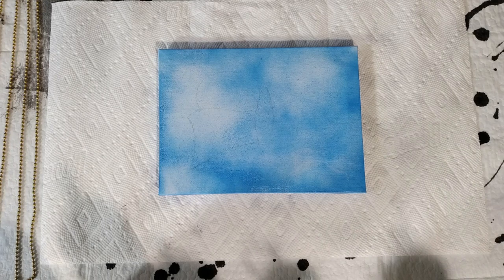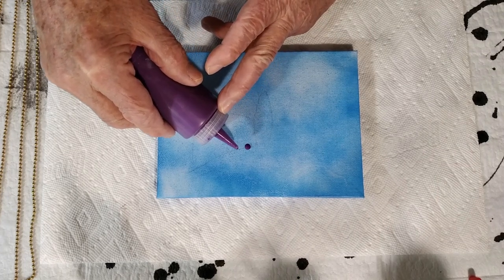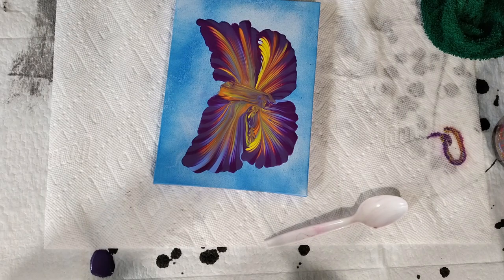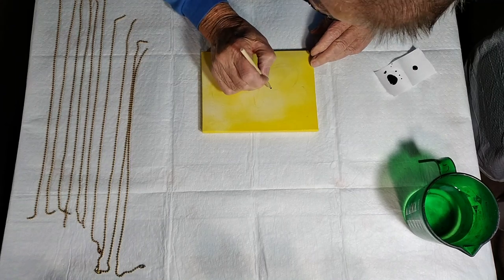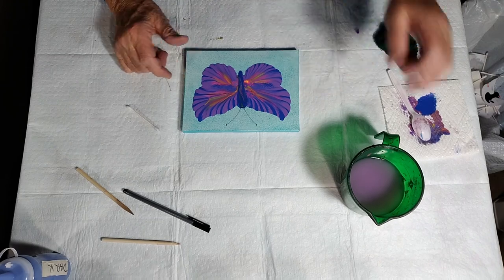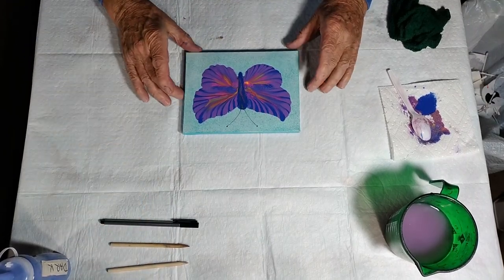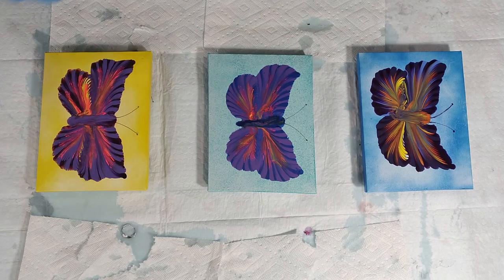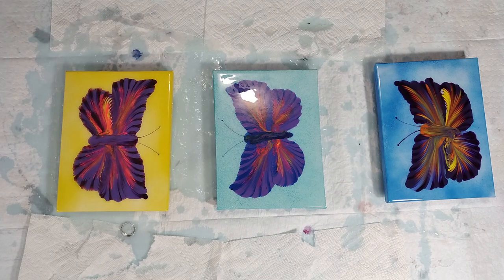#86 3 Butterflies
Well, I took 1hr&55 minutes & edited it down to 17 minutes.
3 butterflies on 6x8 canvases, epoxied.
Music is from Windows Video Editor music library.